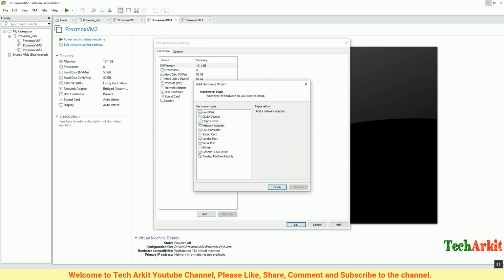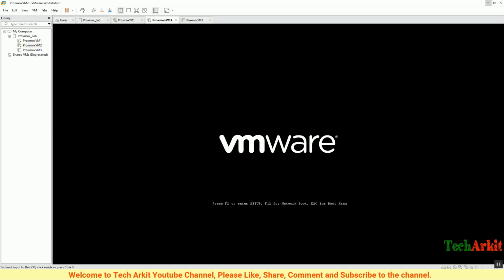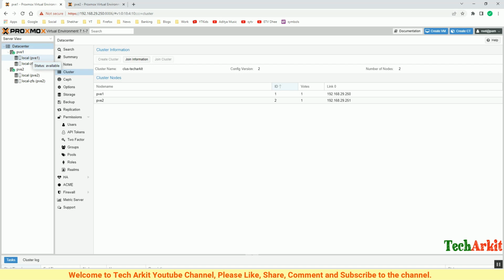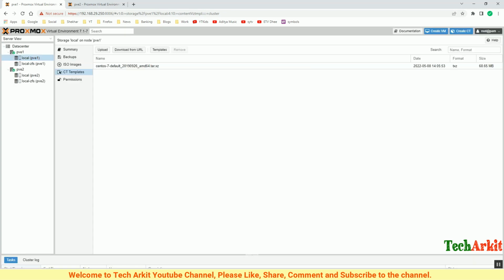Proxmox clustering | Container Migration | Tech Arkit